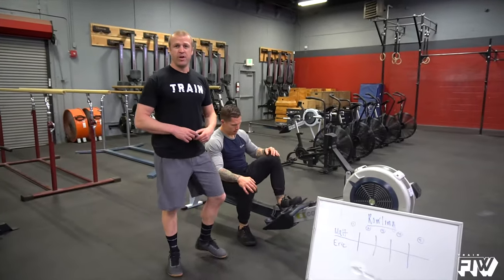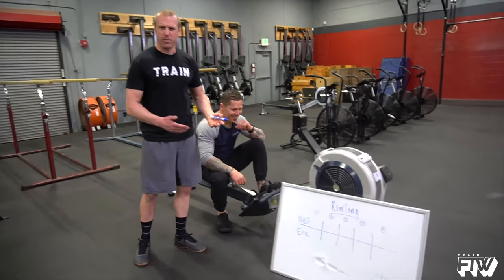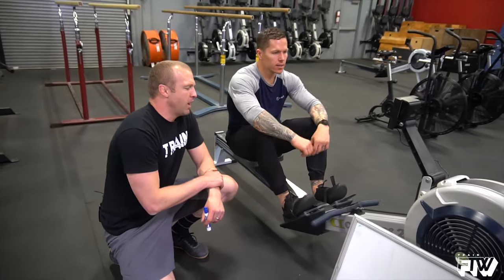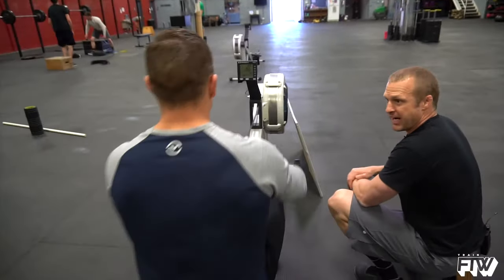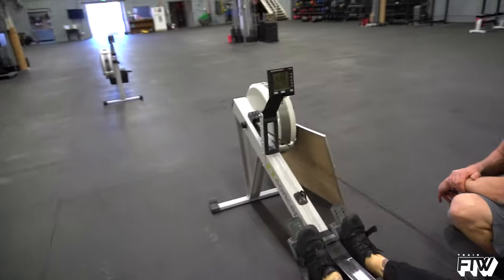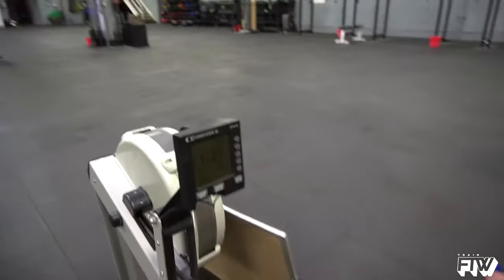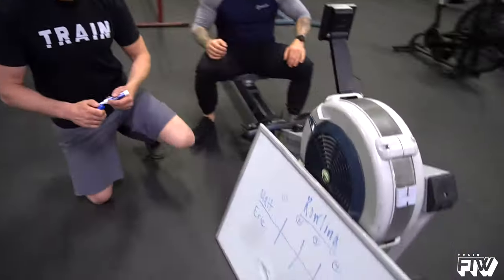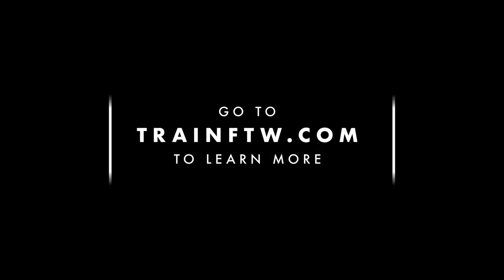Rowling Game - Warm-up